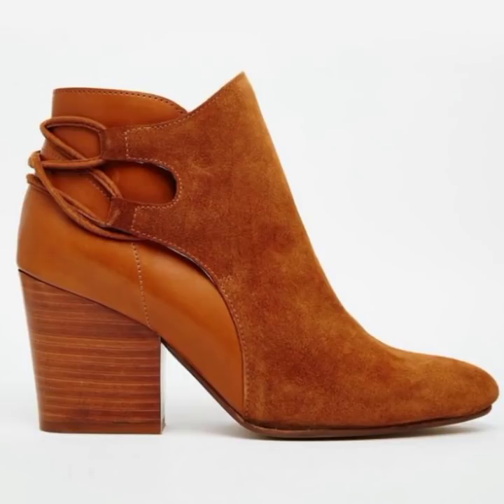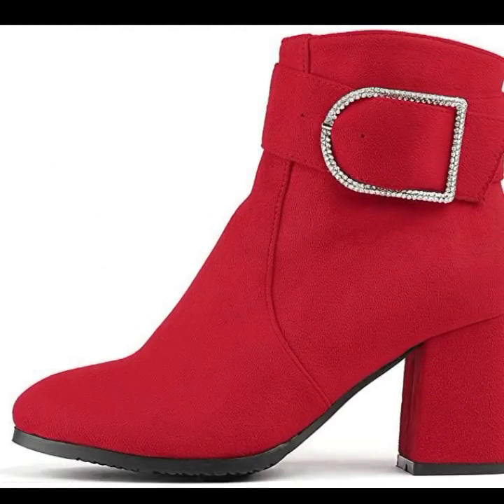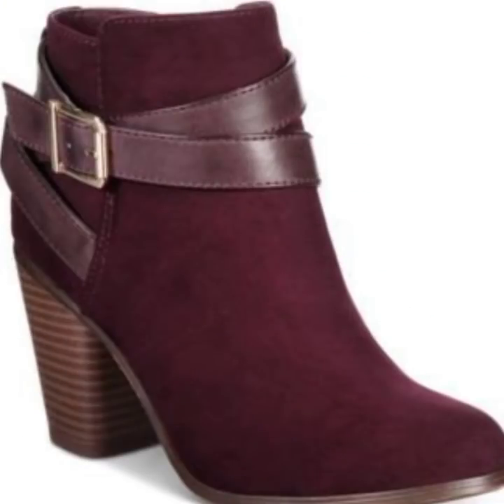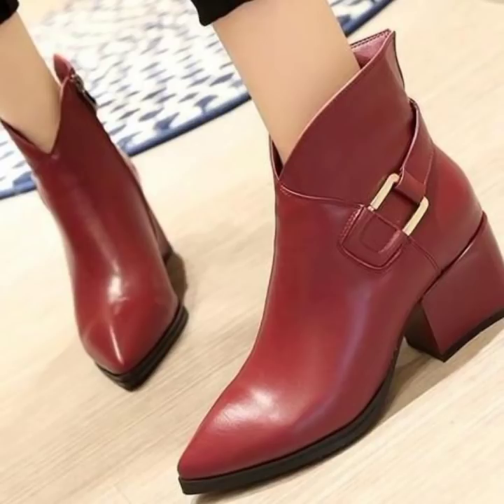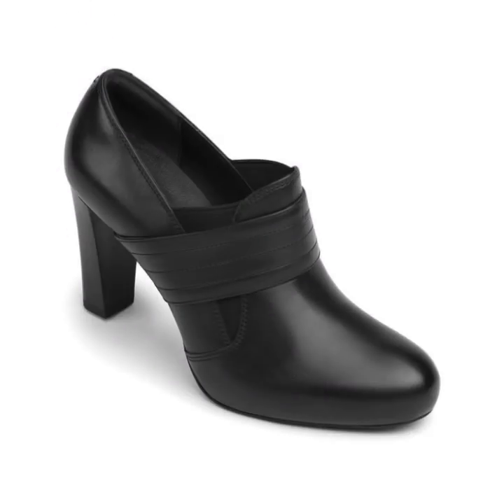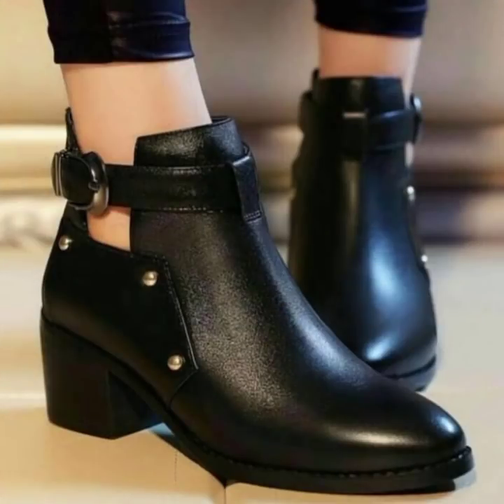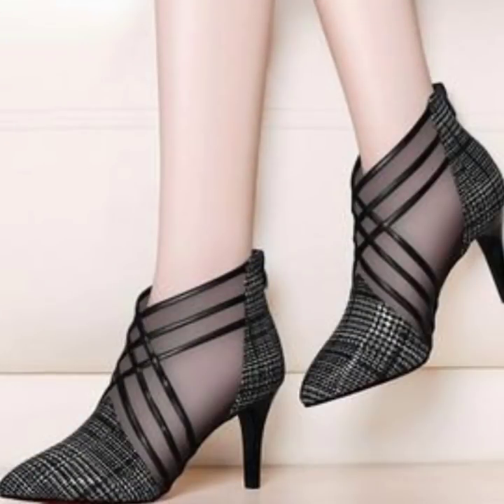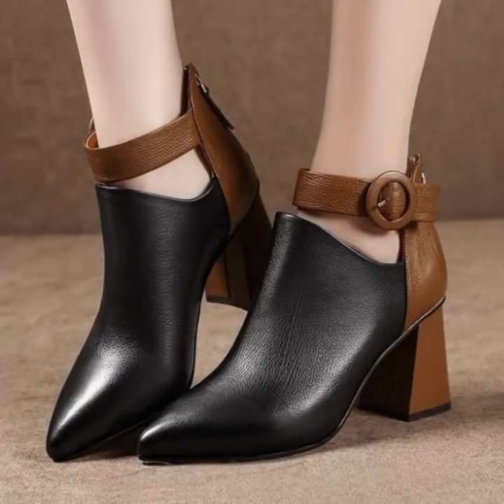Top55 women casual solid colors breathable patent leather Oxford blok heel buckles ankle boots shoes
Shop Affordable And Fashionable
Top55 women casual solid colors breathable patent leather Oxford blok heel buckles ankle boots shoe